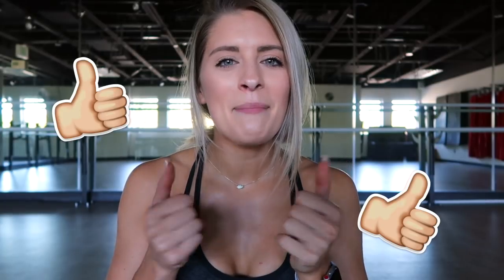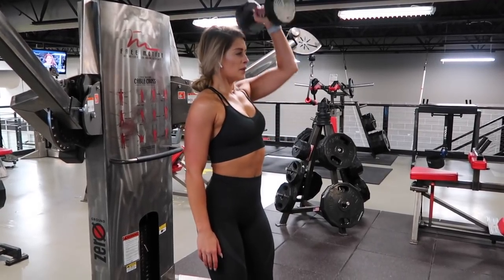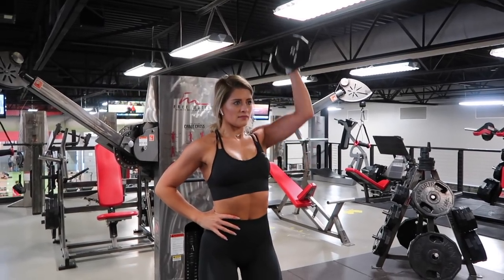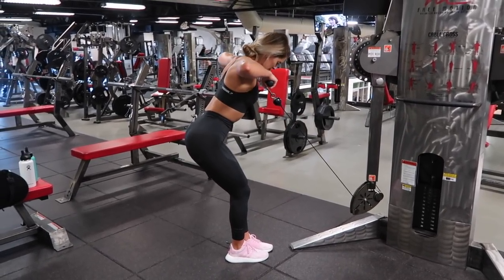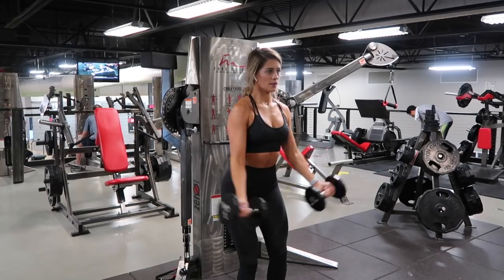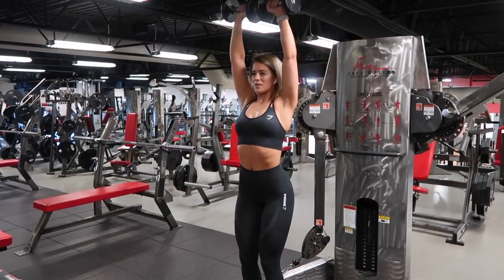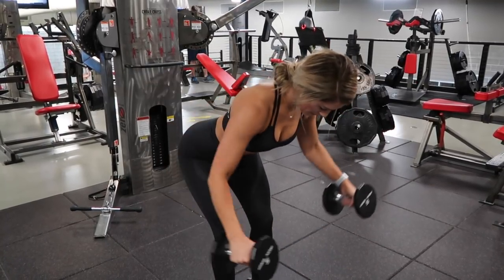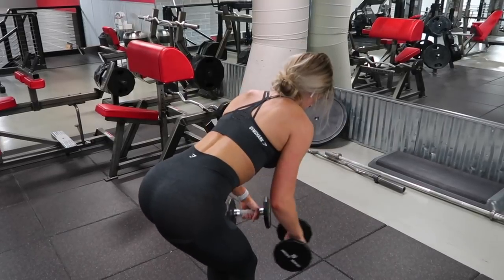Build Toned Shoulders | Complete Workout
Complete shoulder workout for building toned, beautiful shoulders!!

Commonly Asked Q's:

Pillows: Home Goods
Wall art: Society 6

Small resistance bands
Long resistance bands
Wireless Headphones I use

Supplements I recommend:

♡ PEScience Prolific pre-workout (contains caffeine)
♡ PEScience High Volume pre-workout (without caffeine. I stack this with Prolific)
♡ Xtend BCAA's (blood orange, mango and grape are my favorite flavors)
♡ Plant Based Protein I recommend
♡ Best tasting protein (try vanilla or cookies n' creme)

THE WORKOUT:

10 leaning dumbbell lateral raise
8 single arm rotating front shoulder press

10 underhand front raise on cable machine
10 bent over cable rear delt pull

10 around the world to shoulder press
8 side lateral raise to front, back to side and down

burn out | 2 sets
bent over rear delt complex
5 forward
5 side
5 back